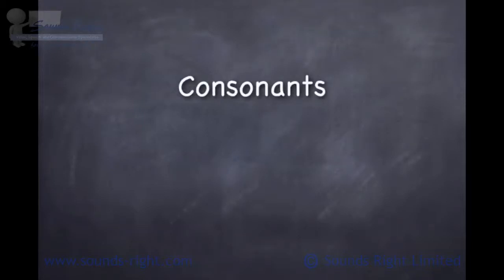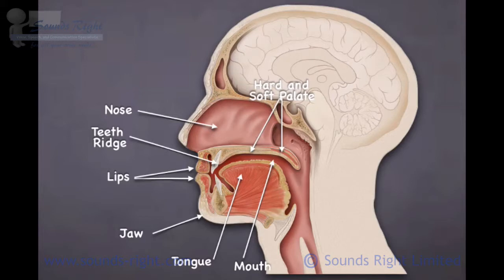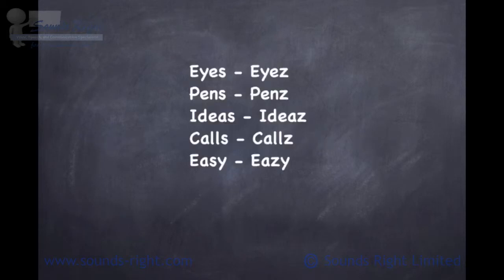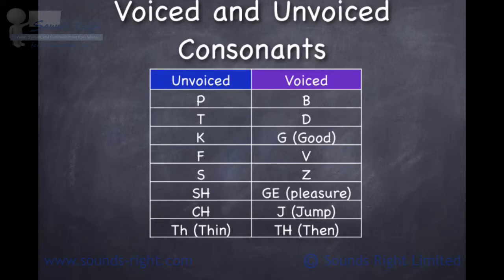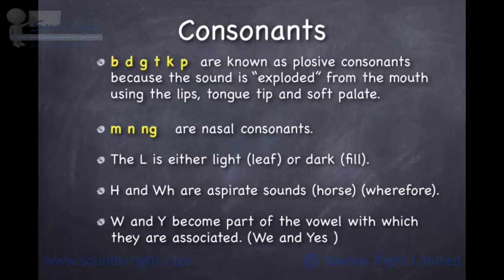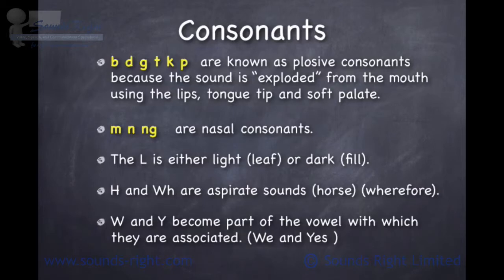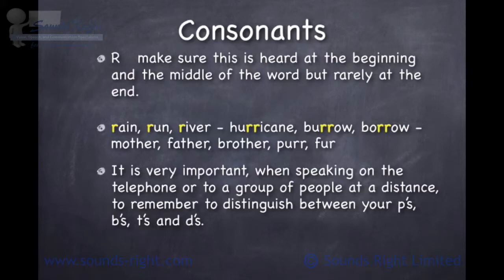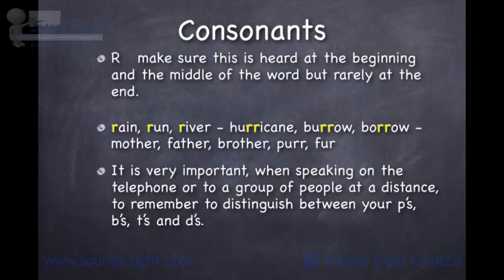Teacher Voice Training - Consonant sounds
This is part of the online teacher voice training course "Voice Skills For Teachers" from Sounds Right Ltd. The full course can be previewed and subscribed to at the Udemy online learning system

This course qualifies as CPD (Continuing Professional Development) and Certificates are awarded on successful completion.